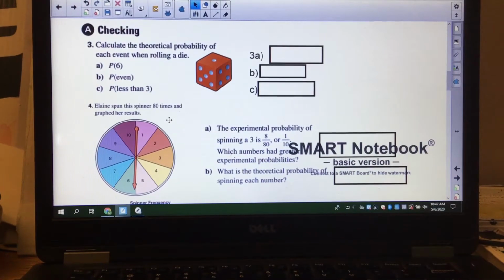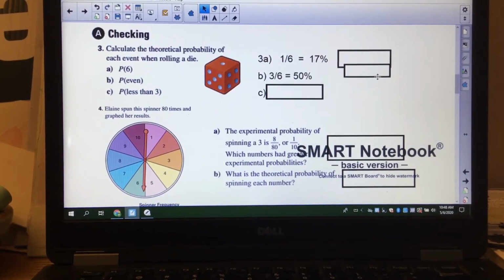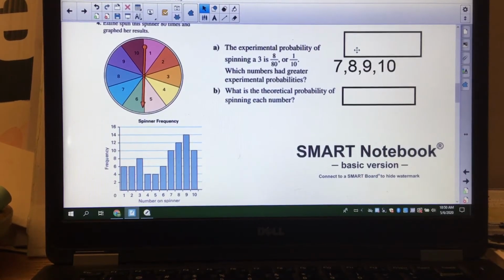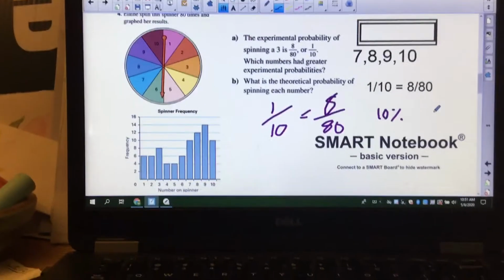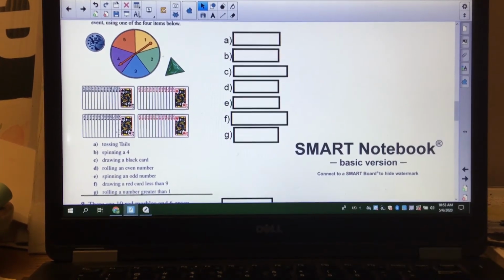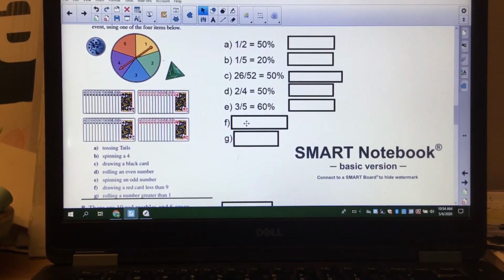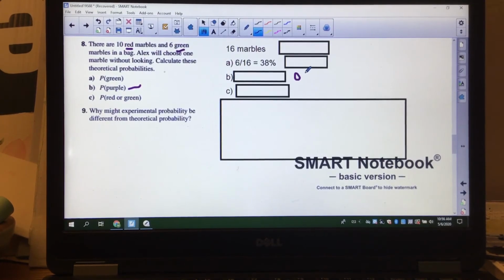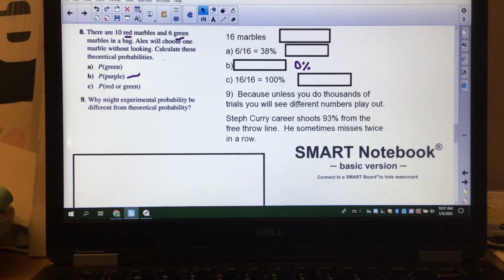VLS MAY6 PROBABILITIES 2